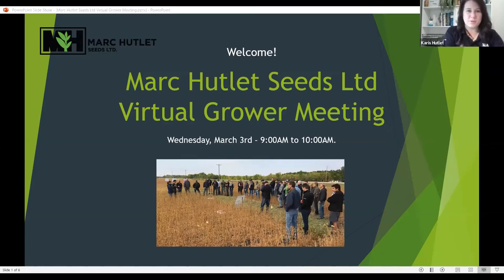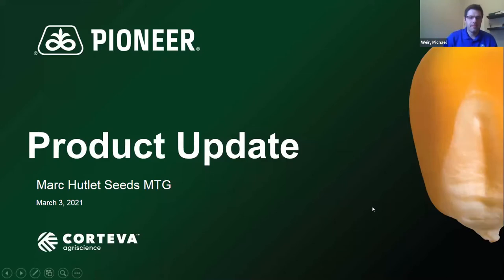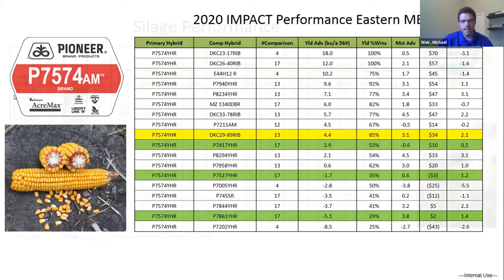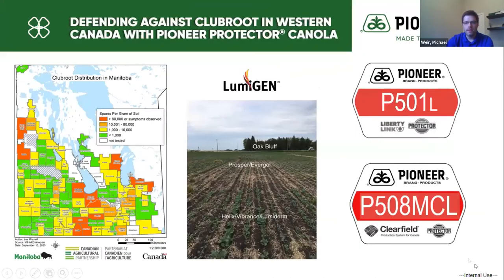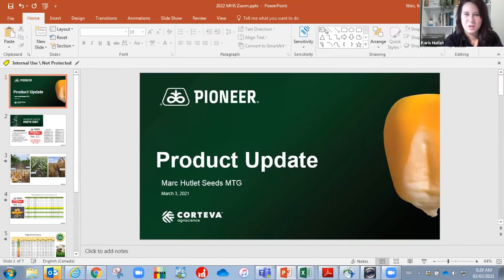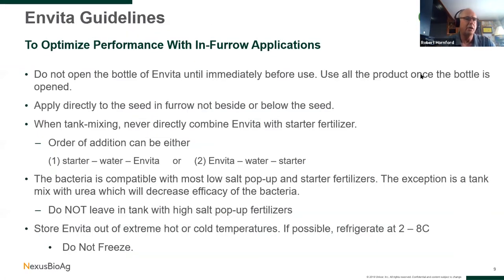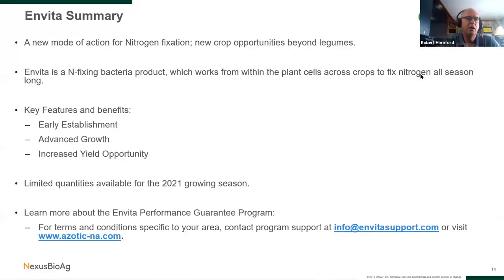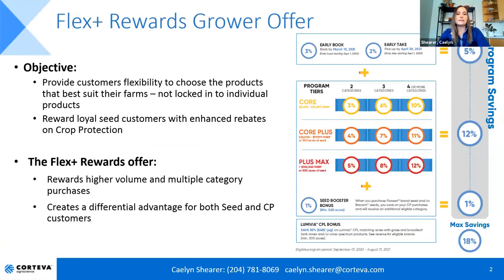2021 MHSL Grower Meeting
Thank you for joining us. This is a recorded version of our 2021 Grower Meeting at Marc Hutlet Seeds Ltd.